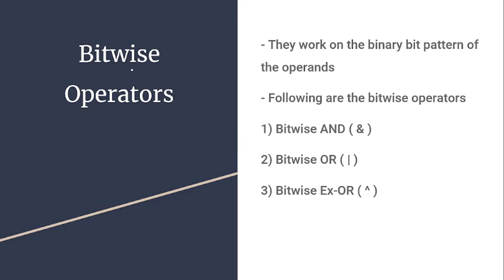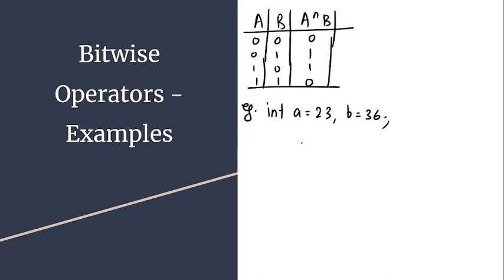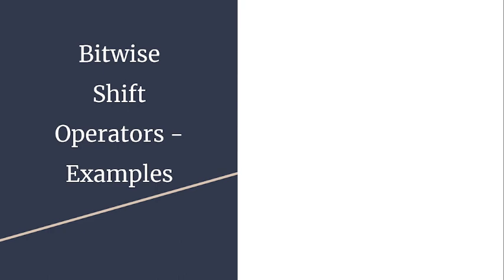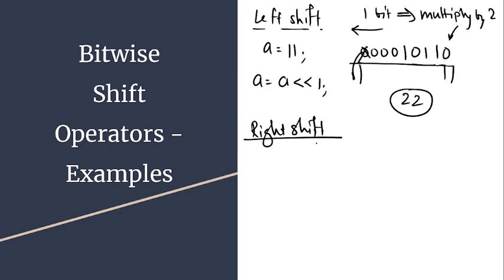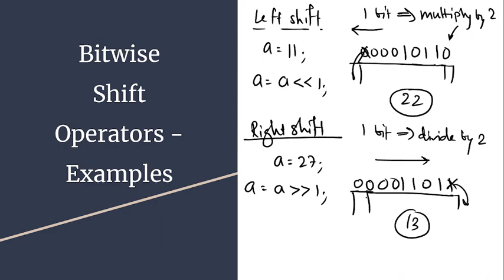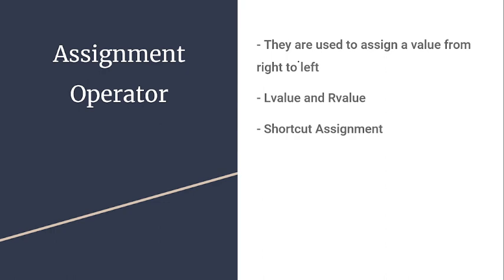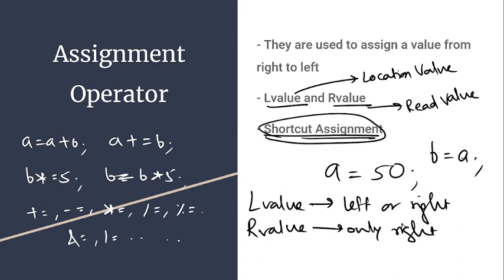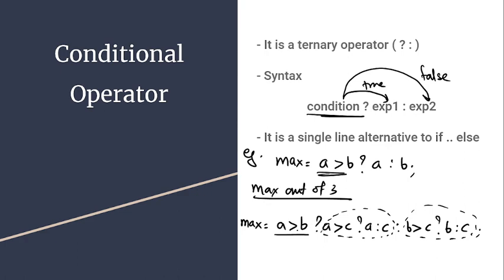C# Video 7: Operators - Part 2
In this video, we will learn bitwise operators, bitwise shift operators, assignment operators, and conditional operators.